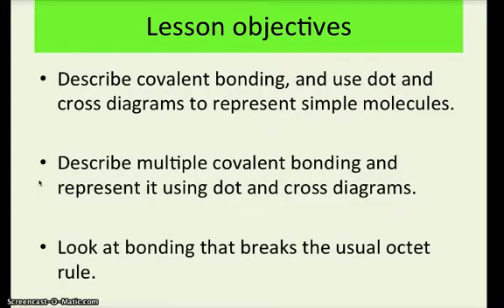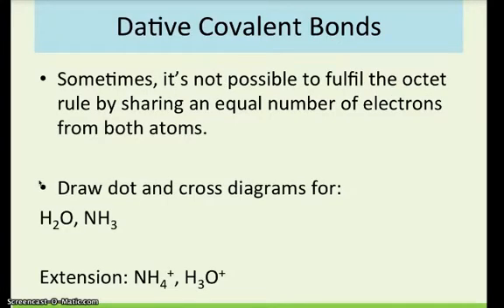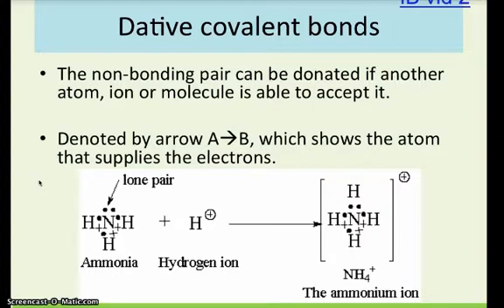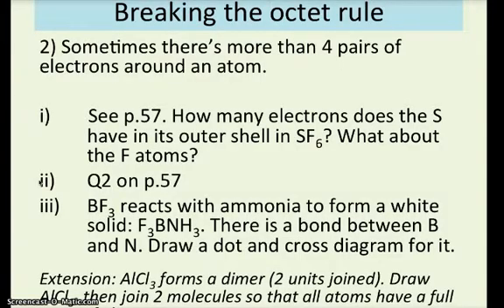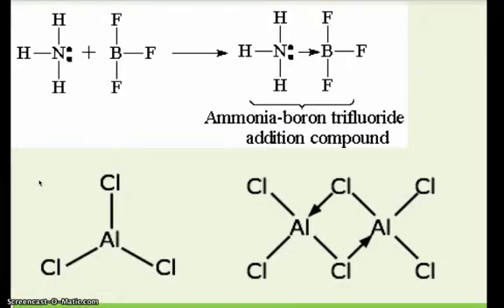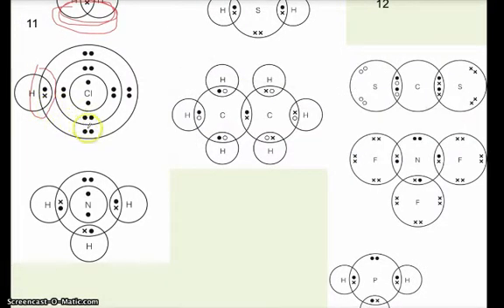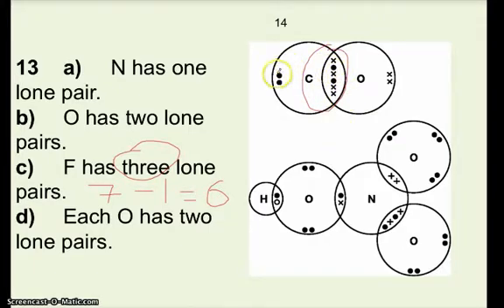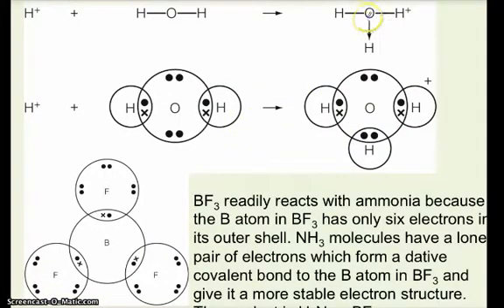Dative covalent bonding emergency lesson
A video made for my Y12 students, because I was ill. As usual, aplogies for any errors that might be there. Flag them up to me. Also, I'm just using resources that have been made/ passed on/ given to me over the years. Please let me know if there's anything there that shouldn't be, and I'll remove it.